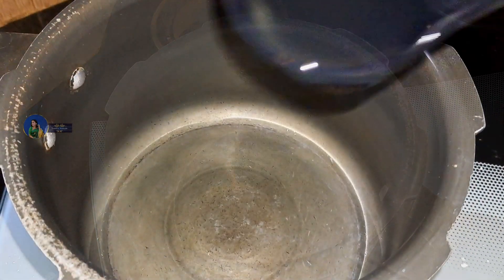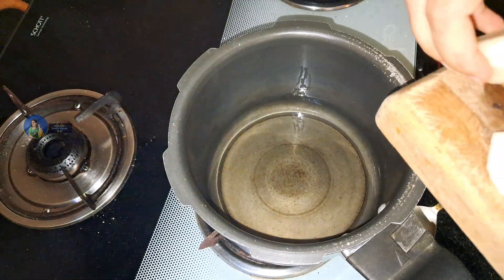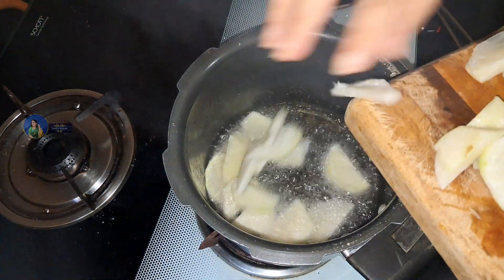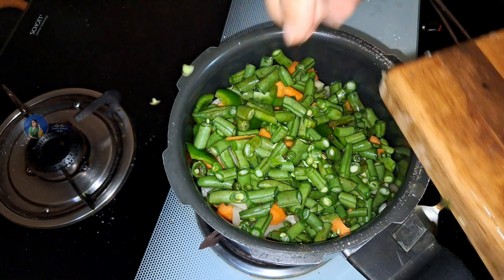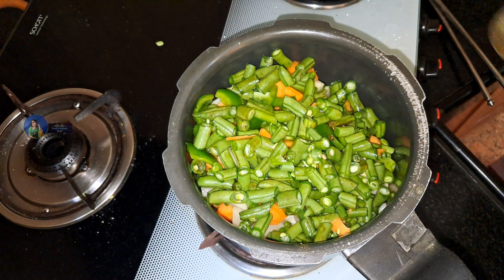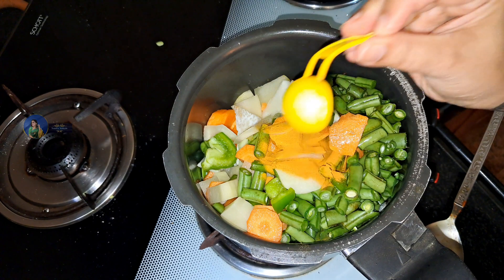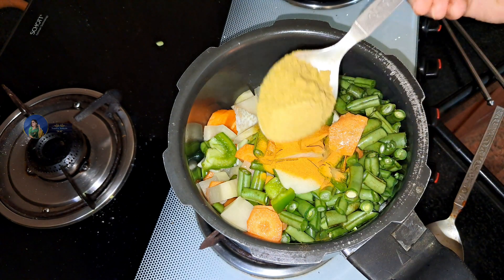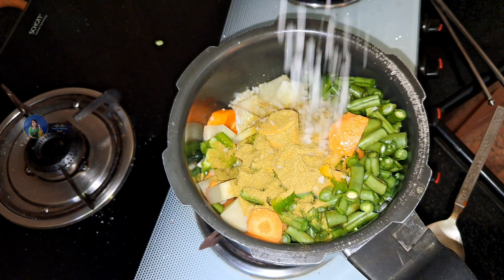ತರಕಾರಿ ಕುರ್ಮಾ ರೆಸಿಪಿ | How to make Vegetable Kurma | Vegetable Kurma for Chapathi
I hope you all Like this Recipe...

vegkurma, vegkurmarecipe, vegkurmacurry, vegkurmawithcoconut, vegkuruma, vegkurmarecipesupersuvaitamil, vegkorma, onionsamosa, kurma, kichadi, vadacurry, onionchutney, vegcurry, uthappam, poriyal, Vegetable Kurma in home, Vegetable Kurma in kannada,